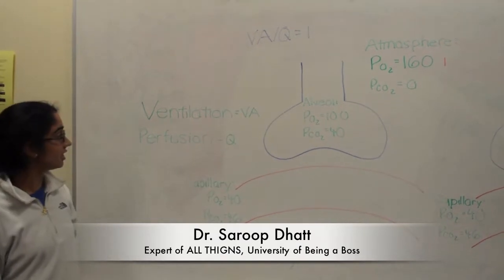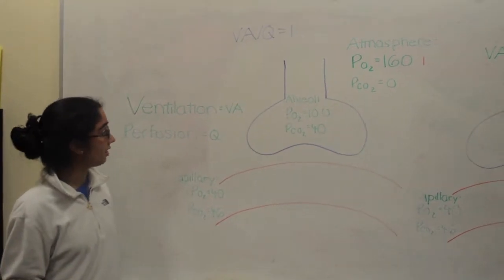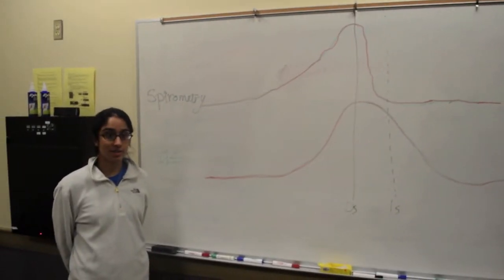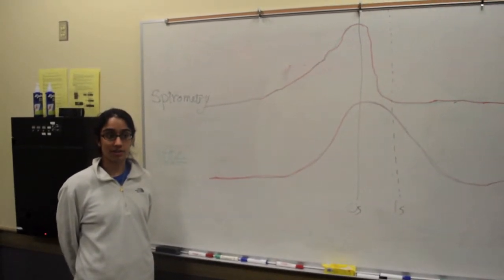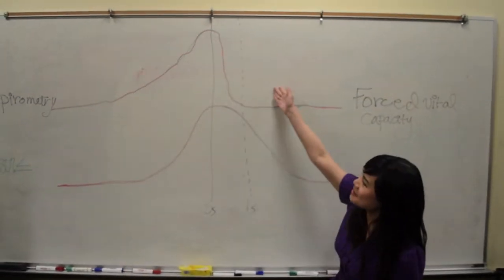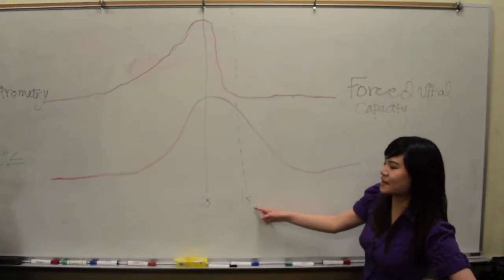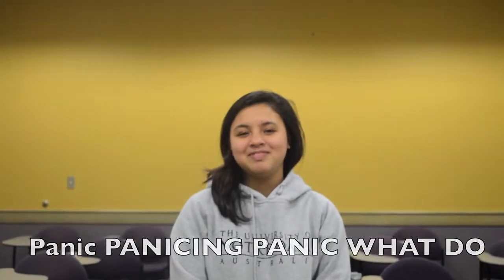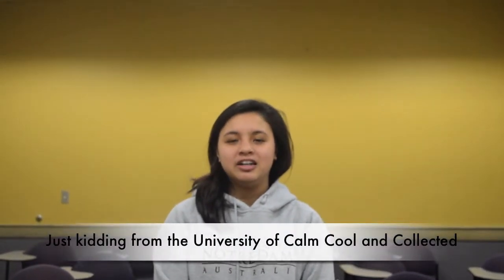Physiology Asthma Video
Group Project for Dr. Flann's Physiology Class